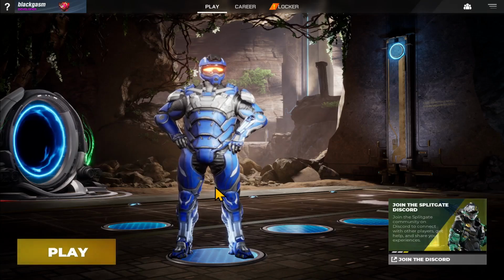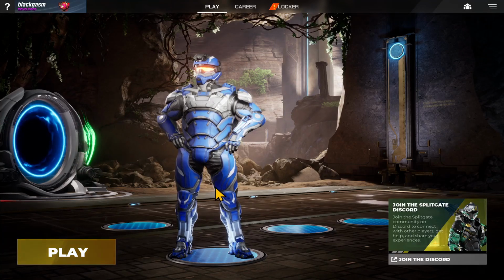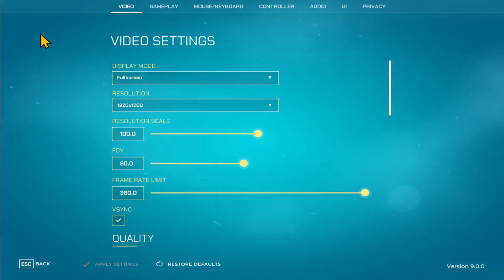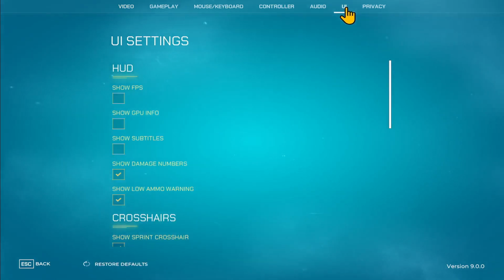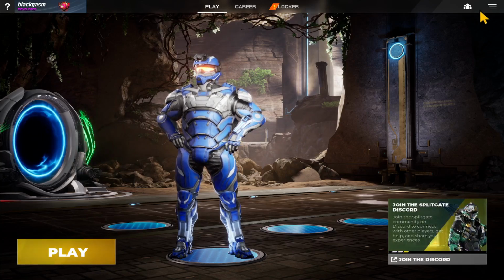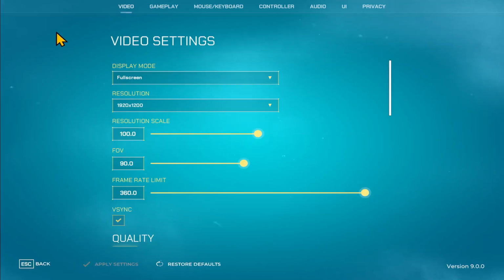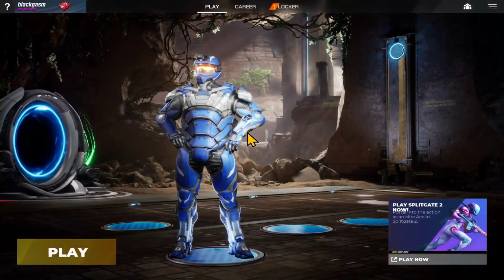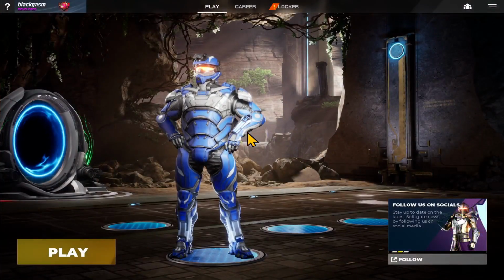How to Enable or Disable Subtitles in Splitgate on PC – Quick Settings Guide (2025)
Want to turn subtitles ON or OFF in Splitgate on your PC?
This quick tutorial shows you exactly where to find the subtitle settings inside the Splitgate menu so you can customize your gameplay experience.